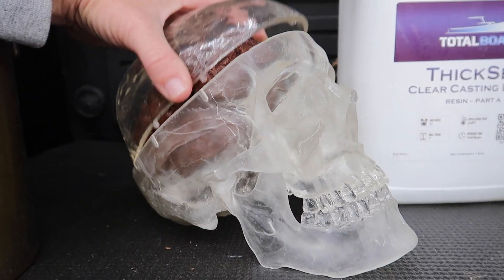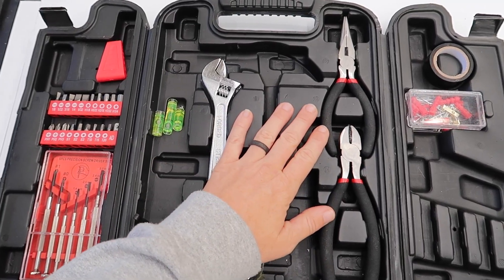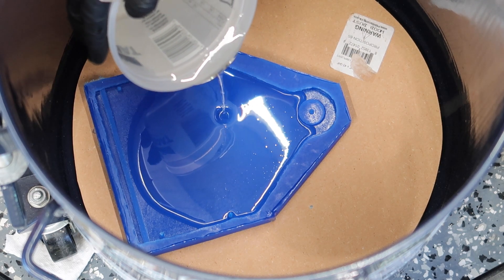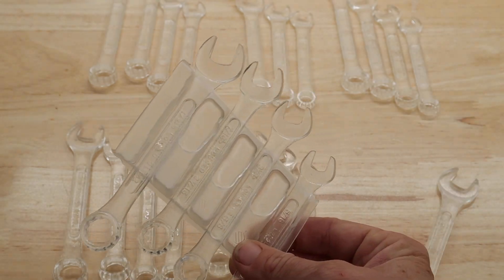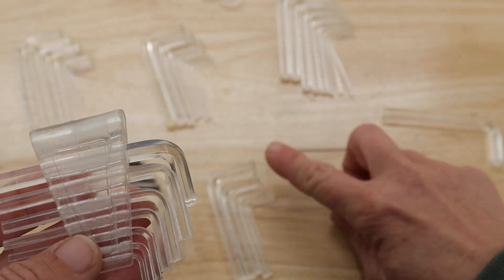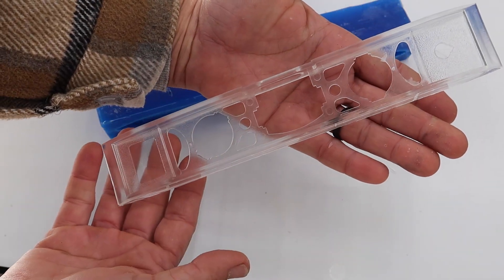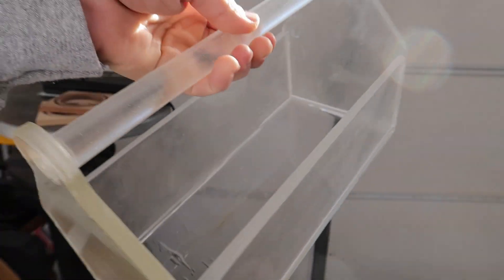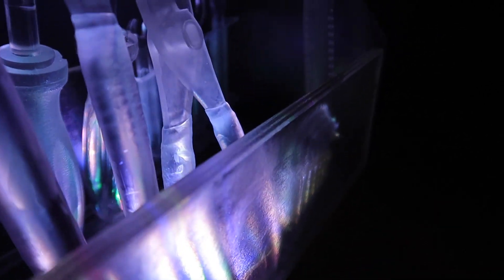Transforming Tools: Creating an Extraordinary Epoxy Masterpiece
DIY Epoxy Tools and Tool Box | Mold Making and Epoxy Casting Project

Hey friends! In today’s video, I’m showing you how I created a full set of hand tools and a tool box made entirely of epoxy resin. This project challenged my skills in silicone mold making and epoxy casting, and I couldn’t be happier with the results.

Project Overview
Inspired by my previous video where I made epoxy skulls with walnut wood brains, I wanted to take on another exciting epoxy project. I purchased a budget-friendly set of hand tools from Amazon and Harbor Freight to create silicone molds for each tool.

Step-by-Step Process
Silicone Mold Making

Disassembled tools like the level, tape measure, and pliers.
Created individual molds using BBDINO platinum silicone and cured them in a pressure pot at 35 PSI for 4 hours.
For detailed tips on mold making, check out my epoxy skull video!
Epoxy Casting

Used TotalBoat High-Performance Epoxy with slow hardener to fill the molds.
Cured the epoxy in the pressure pot for 7 hours at 35 PSI to eliminate bubbles.
Experimented with multiple rounds to perfect the casting for each tool.
Building the Epoxy Tool Box

Made a mold of a wooden toolbox to cast an epoxy version, capturing the natural wood grain in the mold.
Iterated on the assembly process, eventually creating a sturdy epoxy toolbox design I loved.
Why This Project is Special
This project combined creativity, engineering, and experimentation. By challenging myself to create functional, clear epoxy tools and a matching toolbox, I pushed the boundaries of what’s possible with epoxy resin.

Materials Used
TotalBoat High-Performance Epoxy
BBDINO Platinum Silicone
Ryobi 18V Air Compressor
Amazon Tool Set
Pliers from Harbor Freight

Big Thanks To:
My amazing husband @nobadtides for always supporting me!
@TotalBoat  for their continued support Use code WOODBRAIN
@BBDINO.official DINO for sending the platinum silicone.
@RYOBITOOLSUSA  Tools for the 18V air compressor.
@xylafoxlin  for lending me her air compressor and pressure pot.